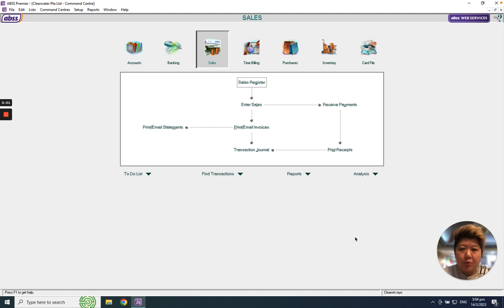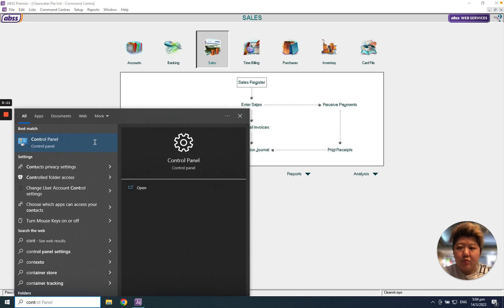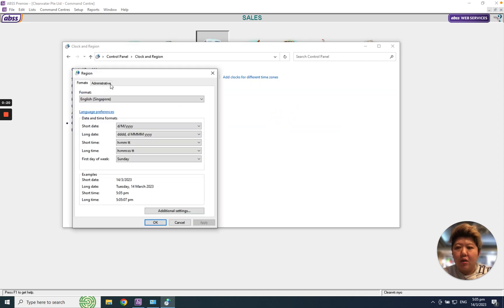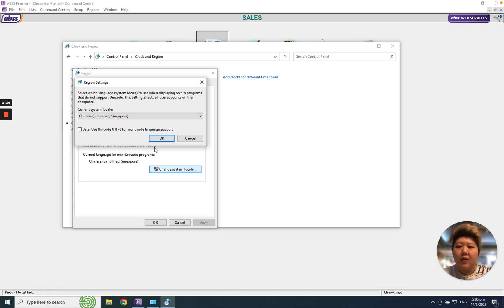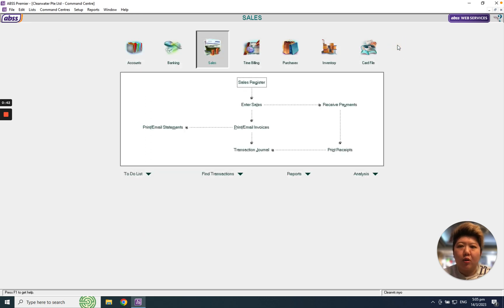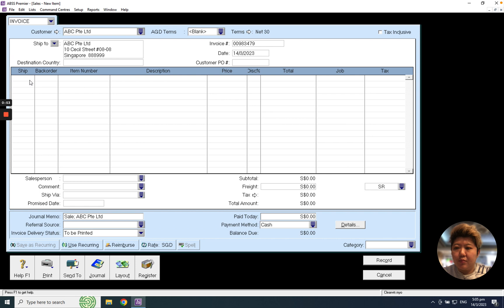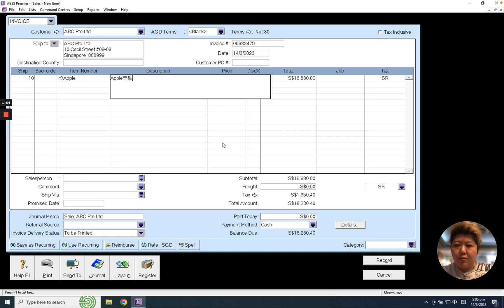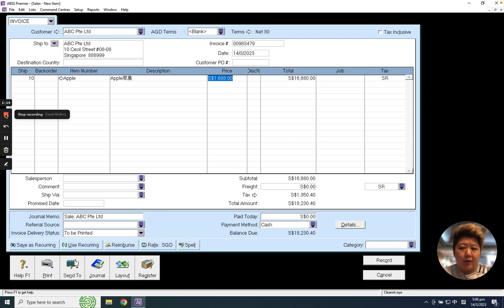How To Key In Chinese Character in MYOB/ABSS Accounting Software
From this video you will learn how to key In Chinese character in MYOB/ABSS Accounting Software~